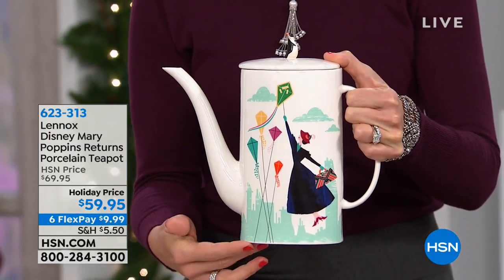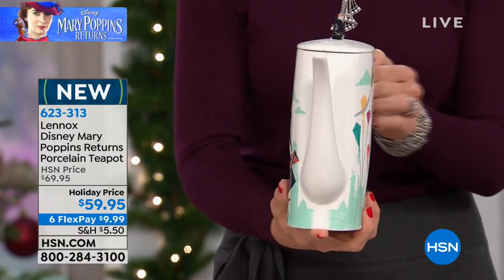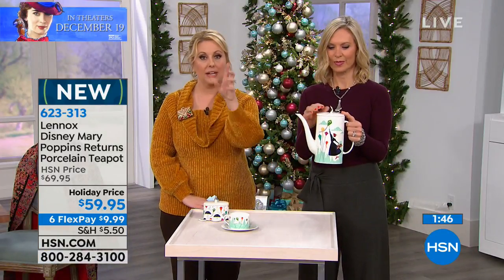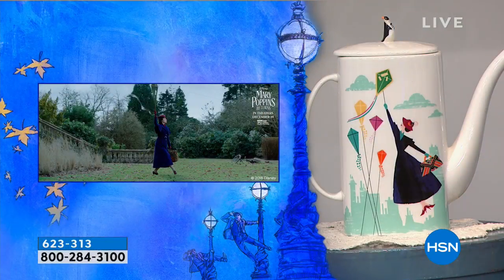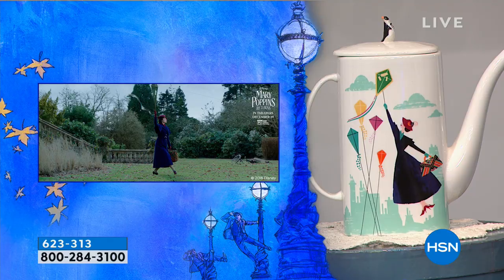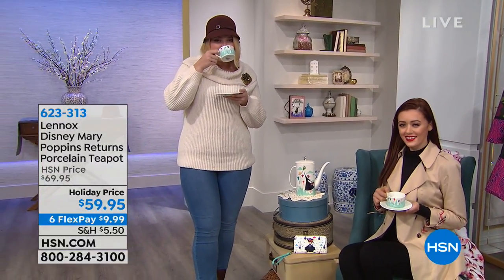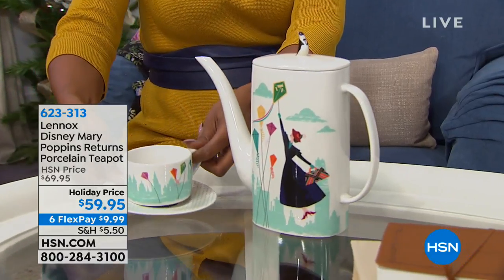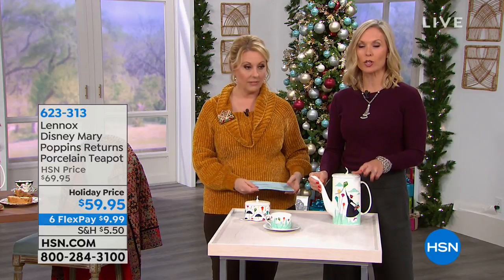Lennox Disney Mary Poppins Returns Porcelain Teapot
Celebrate the return of a legend with this cute, cozy teapot inspired by the upcoming Mary Poppins Returns movie. Crafted of Lennox porcelain...